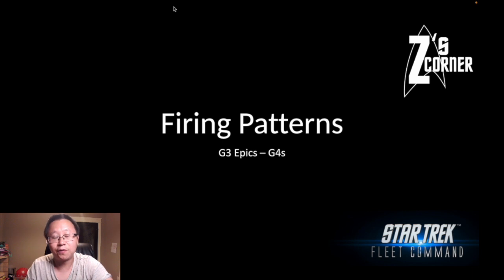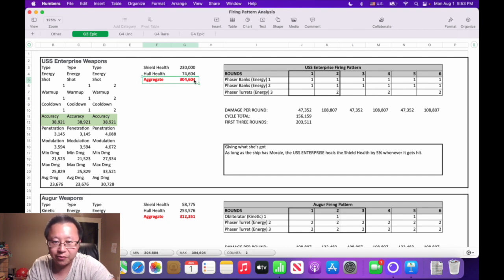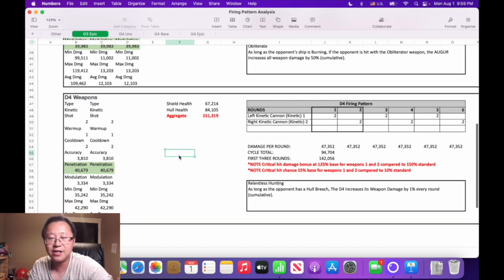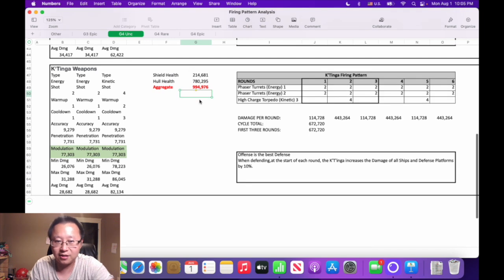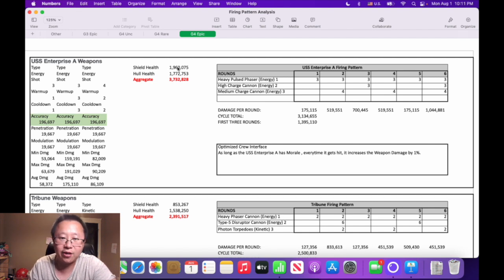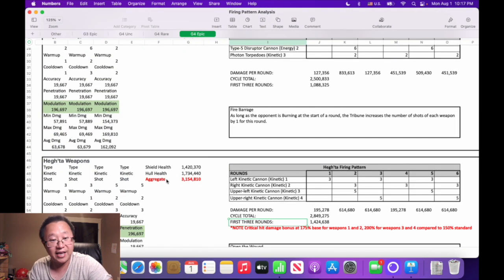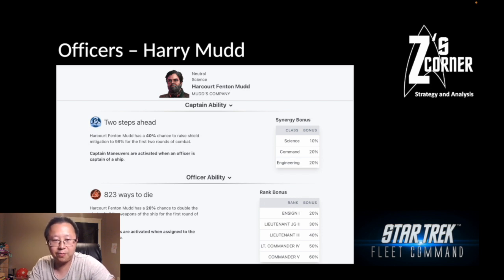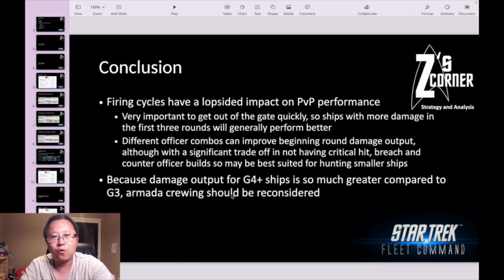Star Trek Fleet Command | STFC | Z's Corner Firing Patterns in G3 Epic - G4 ships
How firing patterns, and damage output, look from G3 epics and G4 ships and the officers which can affect these. Also a brief evaluation into what I believe are the best and worst ships by tier.